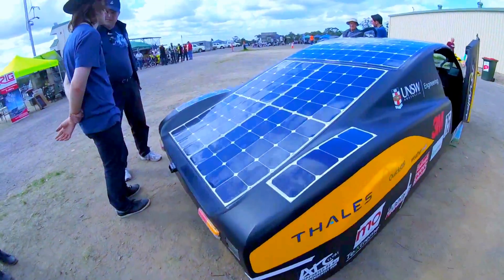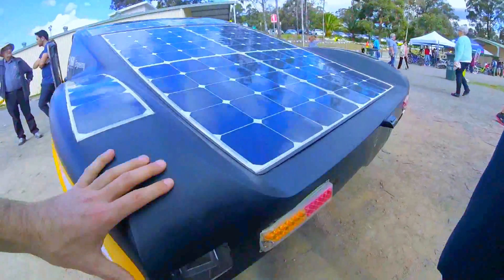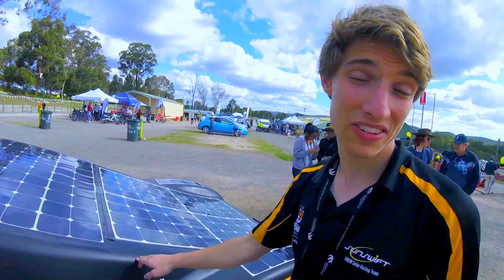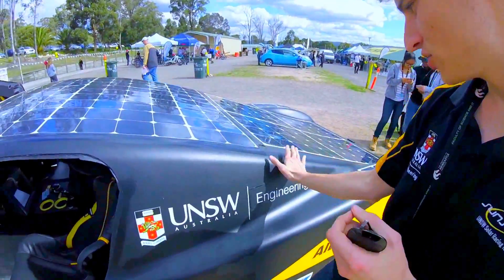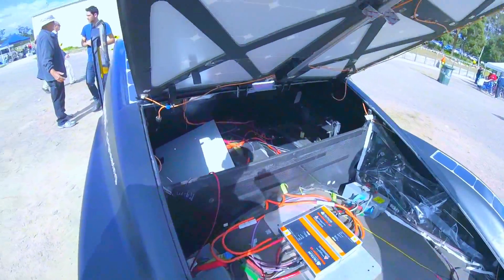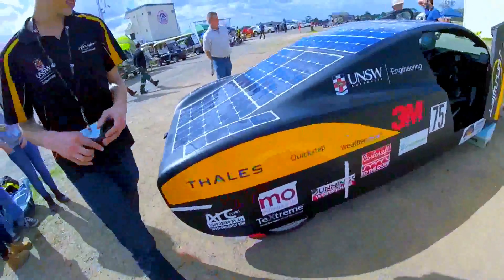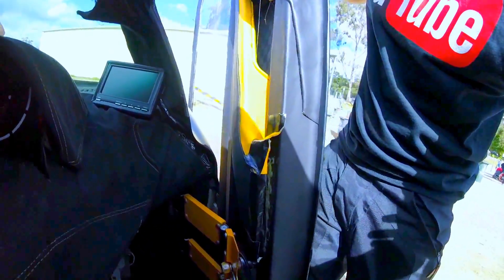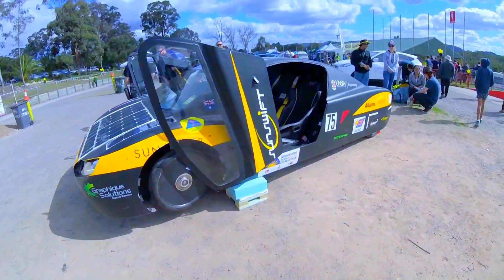Solar Powered Electric Car - UNSW Sunswift Solar Car Racing Team - Hunter EV Festival 2016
The same team holds the World's fastest solar car Record achieved using a different design vehicle:

This video was recorded during the Hunter Electric Vehicle Festival 2016 (Australia).

Big thanks to UNSW Engineering students for this video.

Check out more media coverage by the Endless Sphere community on Facebook